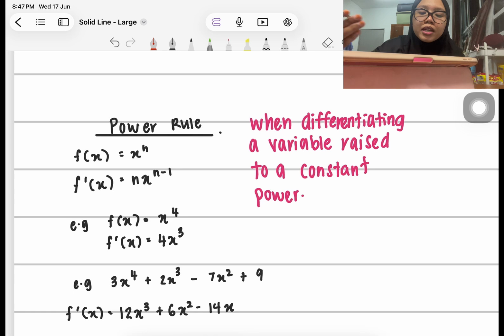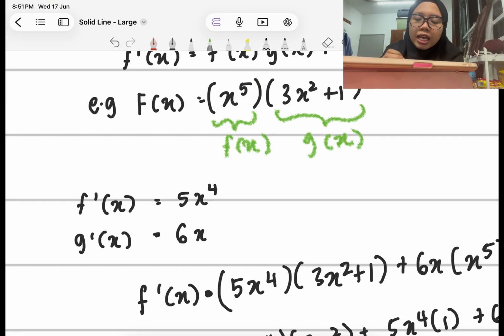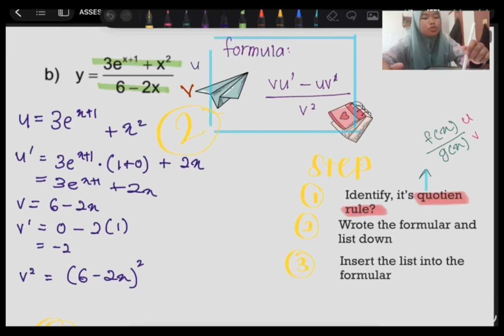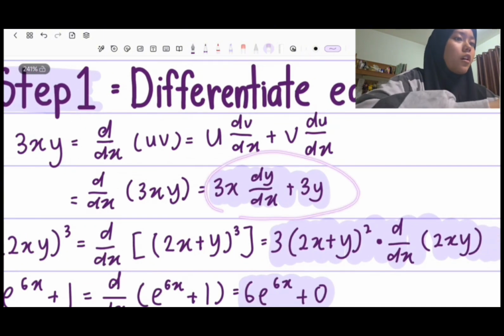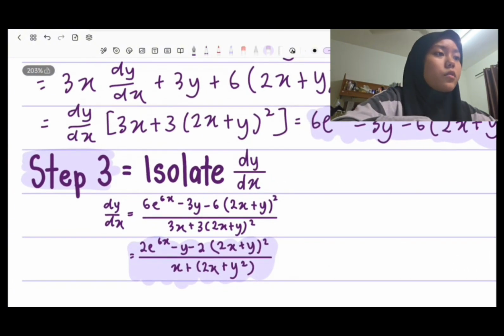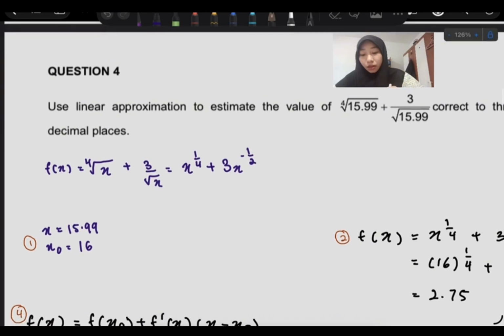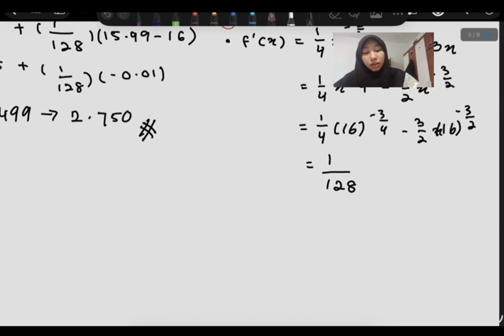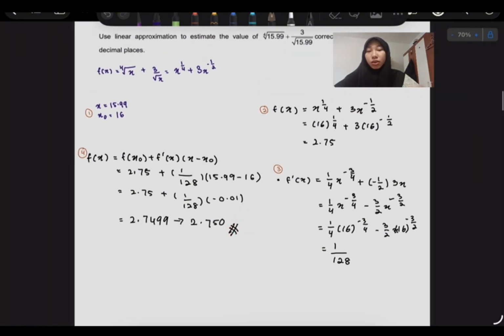MAT183 VIDEO ASSIGNMENT : TECHNIQUE OF DIFFERENTIATION (CALCULUS 1)